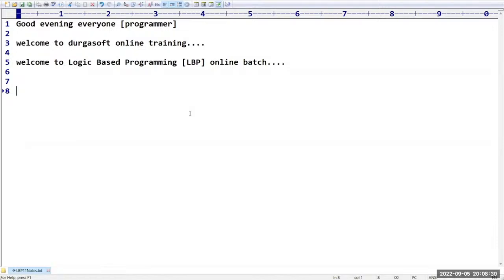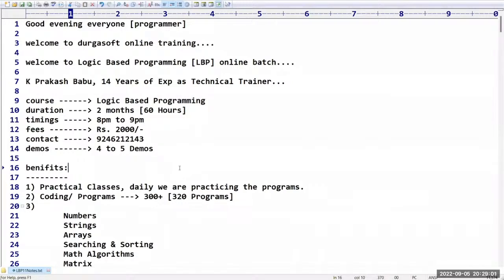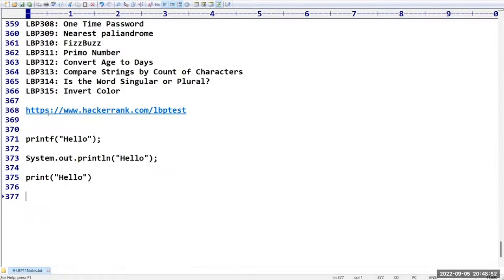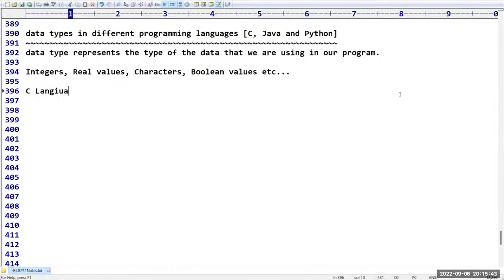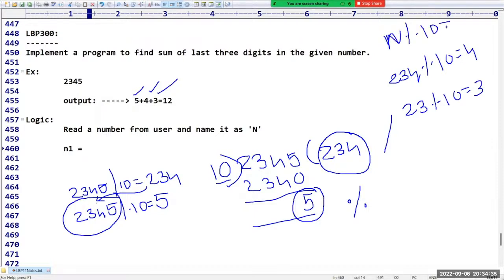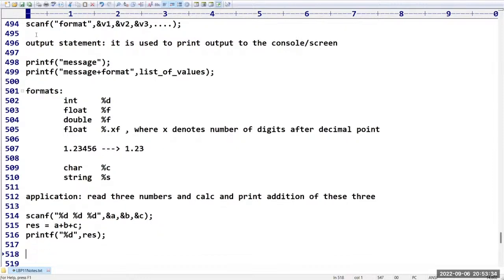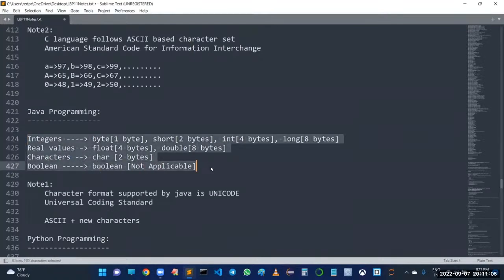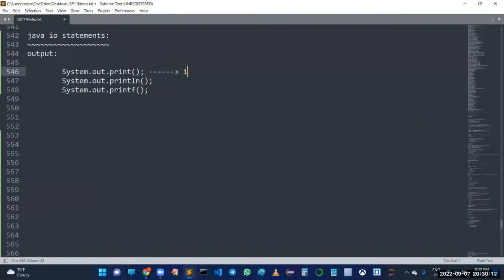LOGIC BASED Programming tutorials by Mr. Prakash Sir